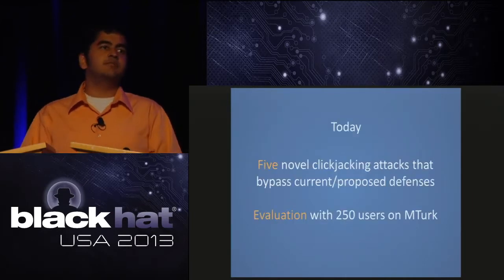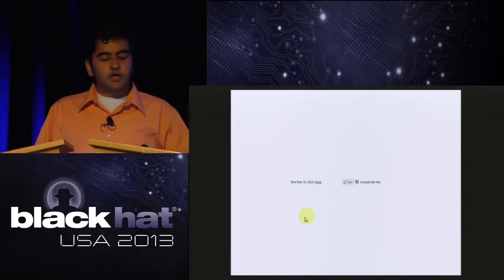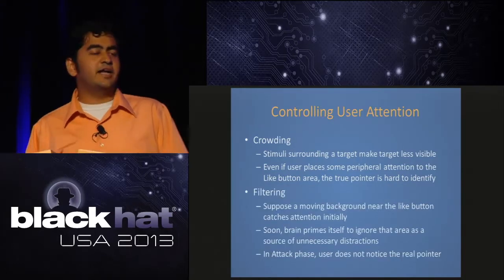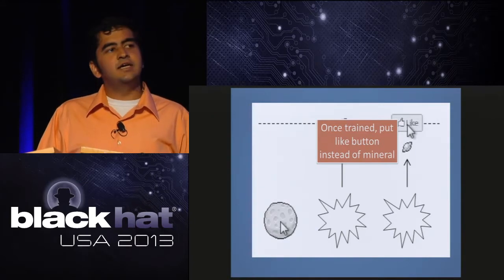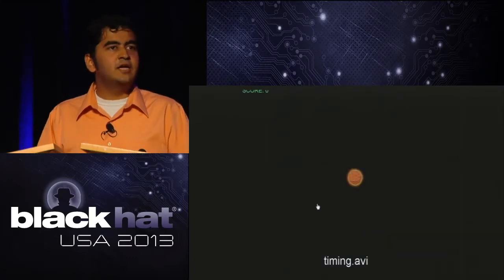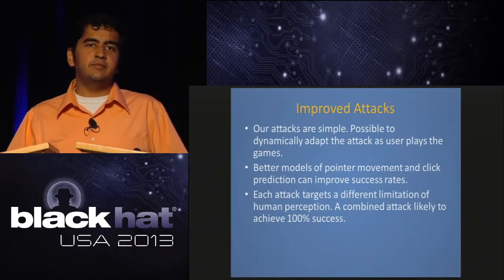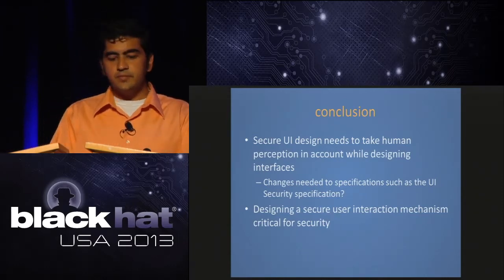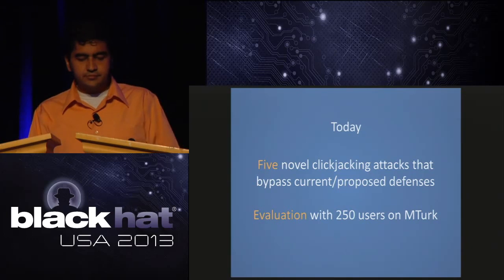Black Hat 2017 Clickjacking Revisted: A Perceptual View of UI Security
Devdatta Akhawe.

Hello guys. We are the hacking monks. Here is our blog – Here is our Facebook Page -

By: Paul Stone Clickjacking is a technique that can be used to trick users into performing unintended actions on a website by formatting a web page so that the victim clicks on concealed links,.